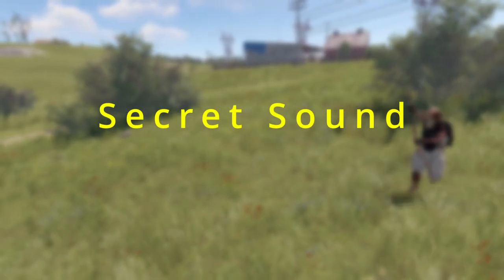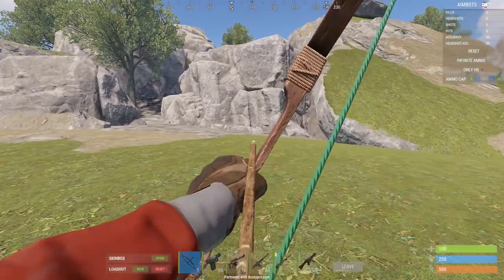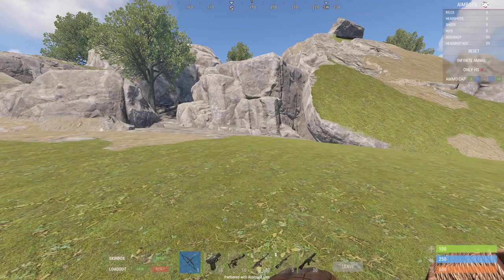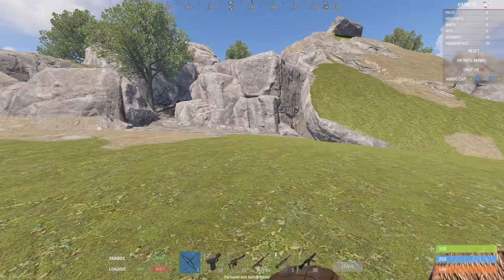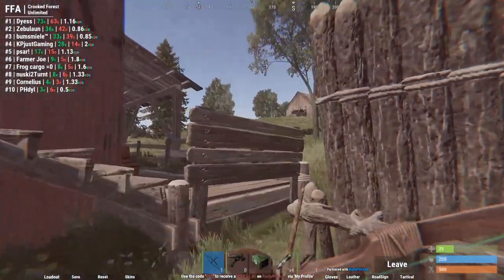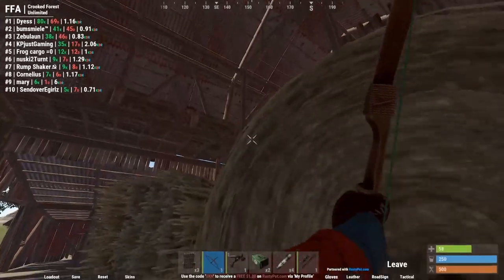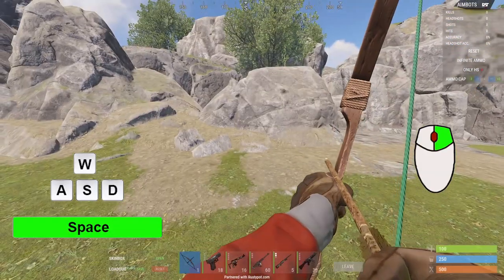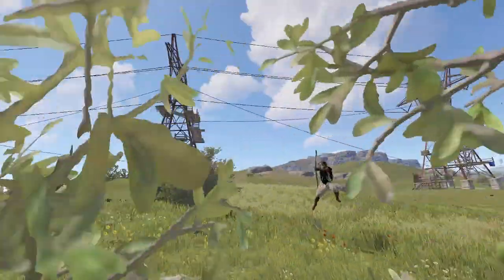Mastering the Bow in 2023: Tips and Tricks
A guide or tutorial to help people understand the combinations of skills that can be learned to excel in bow combat. Bow combat is dynamic in rust and there are some challenging tricks that can be used. Learning to Jump shoot, and run shoot are essential to being proficient with the hunting bow. ENJOY!

Chapters:
0:00 Intro
0:31 Secret Sound
1:34 Jump Shot
1:53 Slow-Mo Jump Shot
2:11 Running Shot
2:34 Slow-Mo Running Shot
3:00 Outro

My mission as a YouTuber in this great Survival Game called Rust:

Create Great and engaging content tailored to all audiences. Rust is a very dynamic PC Game with tons of action and adventure. From exploration to raiding those nasty zergs. Rust's first-person shooter style is unique to the gamer community. I set out to create content on a full spectrum in the rust world. Including but not limited to Gaming Highlights, Tips and Tricks, Base Design, Raiding, Mods, Solo Survival, Base Building Tutorials, Base Tours, Base Defenses, PvP Tactics, Team Strategies, Item Overviews, Crafting Guides, Monument Guides, "Let's Plays", Outpost Guides, Game Reviews, Game Analysis, and Update Reviews.

I hope you join me along this Open world, base building, survival game action adventure. Maybe we can learn something together. It means the world to me. In return I will do my very best to keep consistent, and improve to produce the highest quality videos I can.